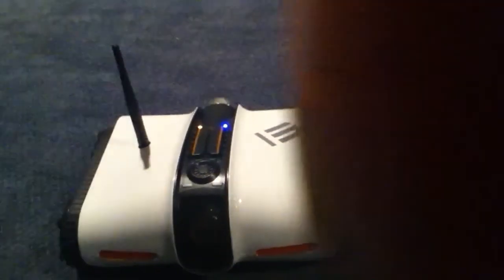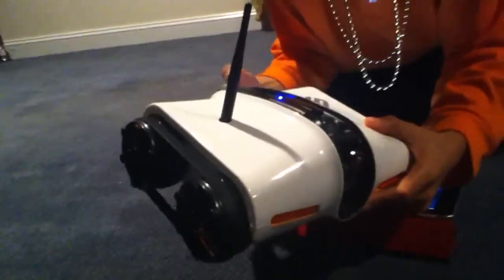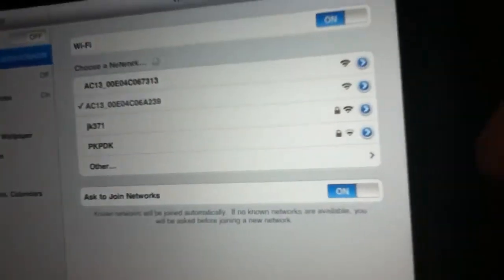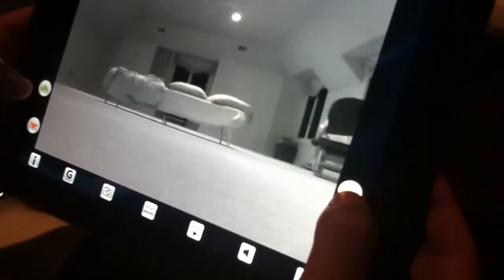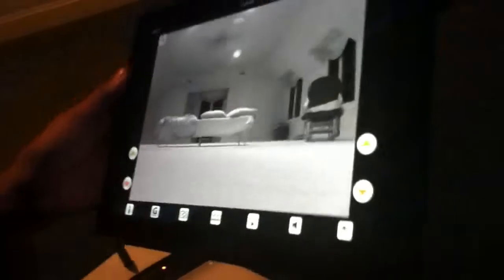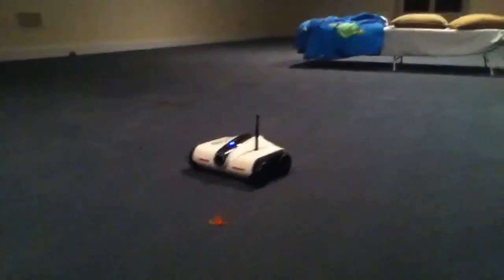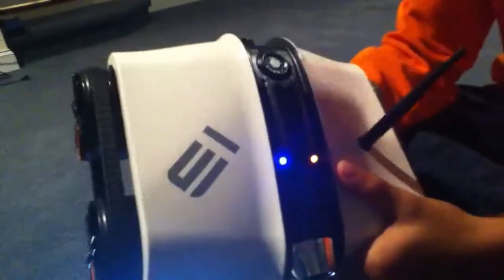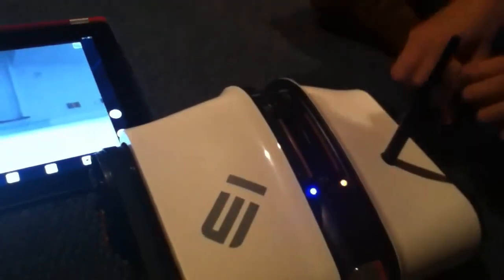Brookstone spy controlled tank